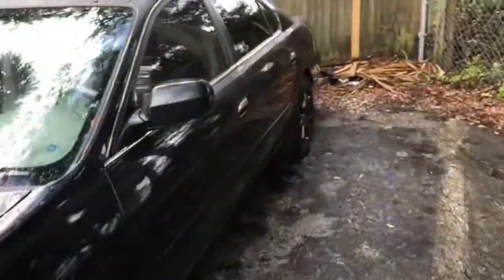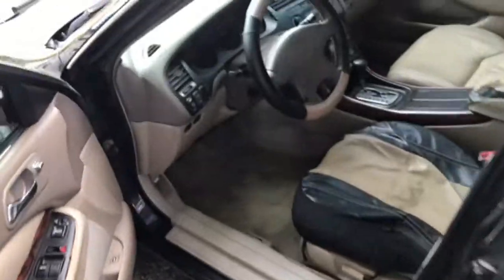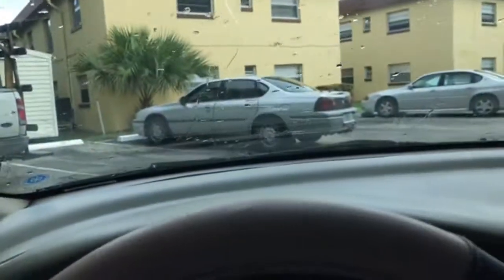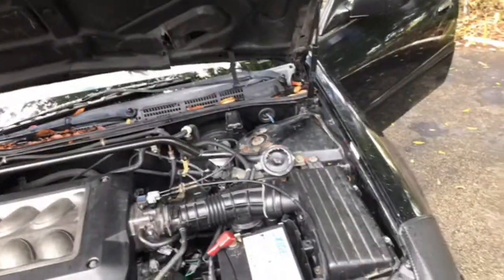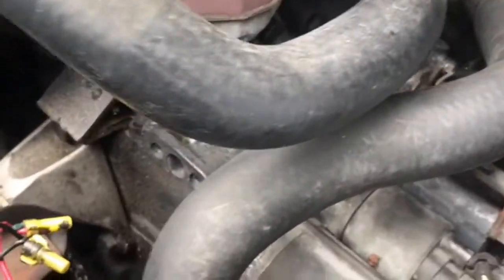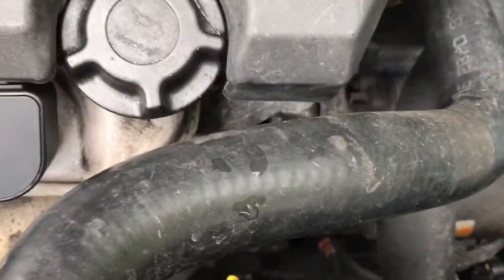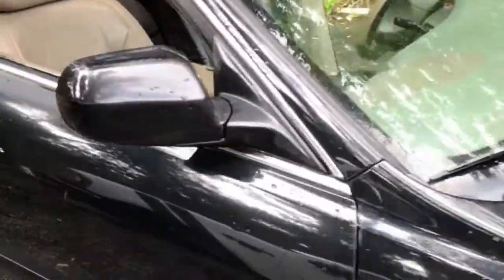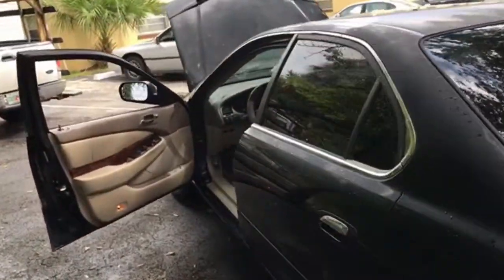Flipping Cars For Cash! (My first car flip) 99 Acura TL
Welcome as I walk you through the process of my first car flip. This flip actually took a lot longer than I first intended, but got it running better than I thought it would be.
This Acura TL 1999 was given to me for free as I has to drive a good distance to get it. Thanks to the previous owner who gave me this vehicle because he enjoyed the idea of my new side hustle and this vehicle had some work to be done so he gave it to me at no charge.
The vehicle had an issue with the transmission, which I found to be the shift solenoid A.
Changed out solenoid and changed transmission fluid a couple of times and now car shifts through gears flawlessly.
Also did a valve cover gasket change and speed sensors.
The issue with the fans was the fan control module behind the radio unit.
After the motor work that I put in on this vehicle it runs nice still needs some work but its a good starter car or project car for someone and I am proud to have been a part of the process of getting this car back on the road.
Car needs A/C to be charged, back windows to be fixed and a new tire.